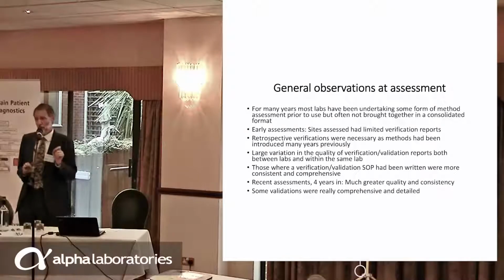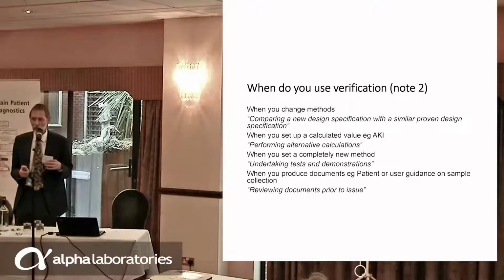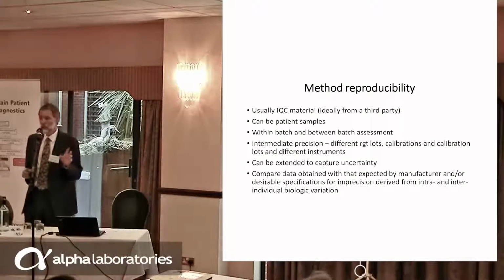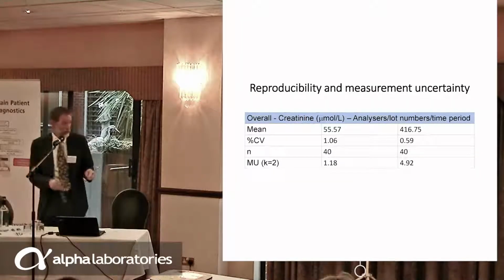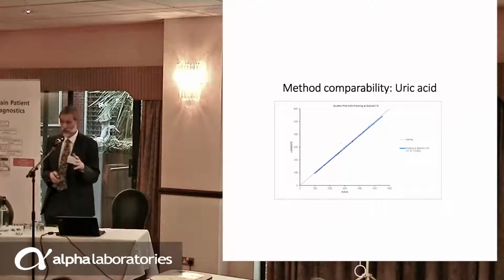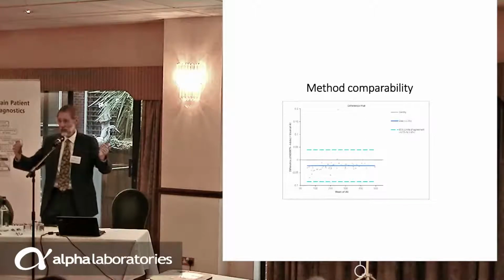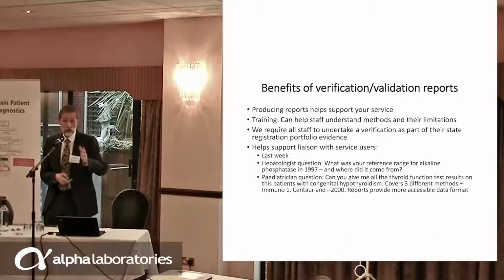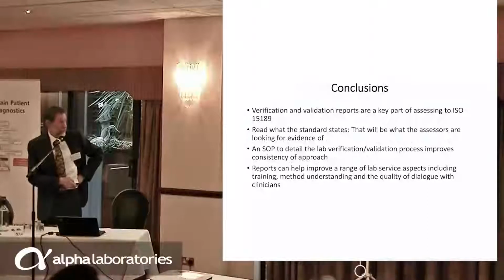Approaches to Method Verification and Validation - Professor Tim James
Professor Tim James, Head Biomedical Scientist for Clinical Biochemistry at Oxford University Hospitals and UKAS assessor, outlines the approaches to method verification and validation in the context of ISO 15189. Professor James plays a key role in the development of standardisation across Faecal Immunochemical testing and Faecal Calprotectin testing. This was presented at the Digestive Diseases Day in Birmingham, on the 15th November 2017.